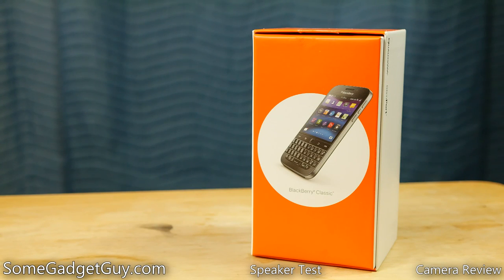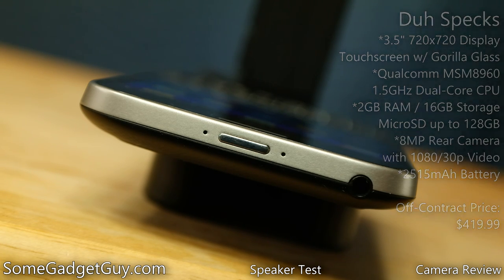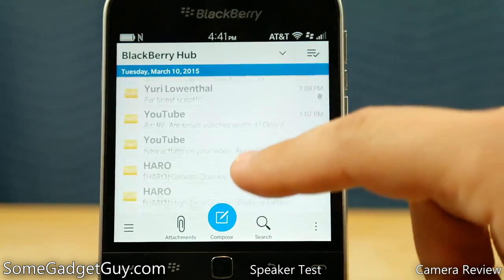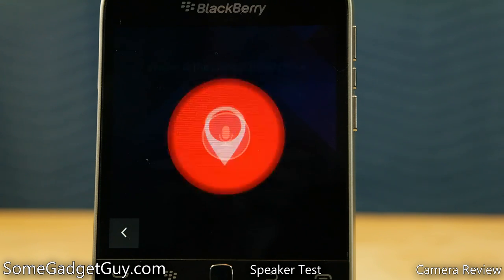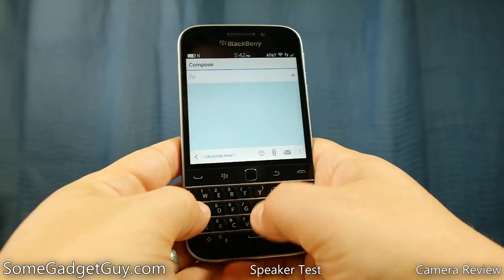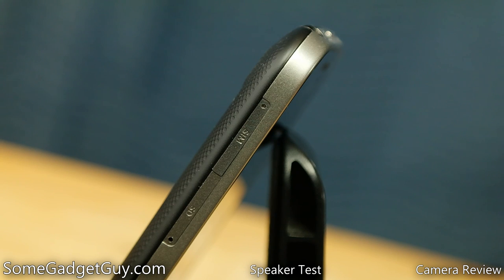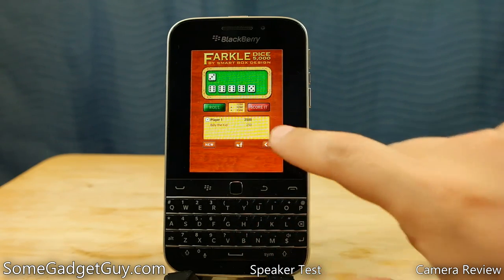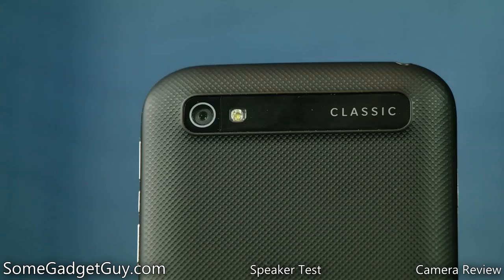Smartphone Review: Blackberry Classic on AT&T - Return of the Keyboard!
I'll admit it. I kinda miss hardware smartphone keyboards. Reviewing the Classic was an interesting homecoming. How well does Blackberry's mid-ranger compare to the rest of the smartphone market? Let's take a look!